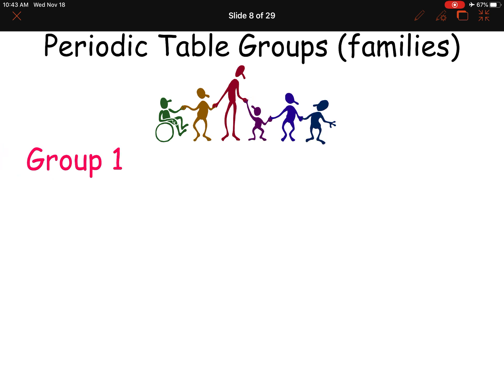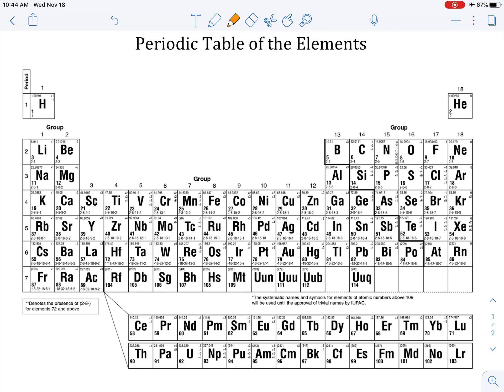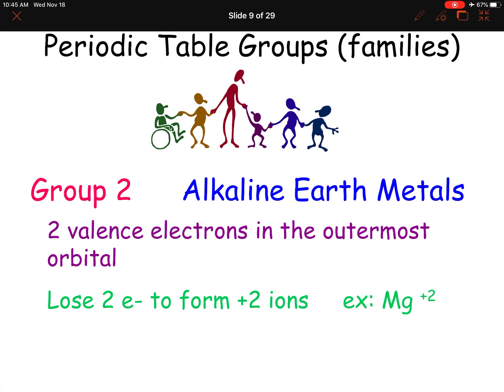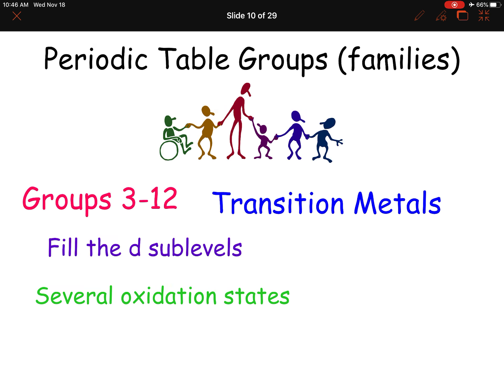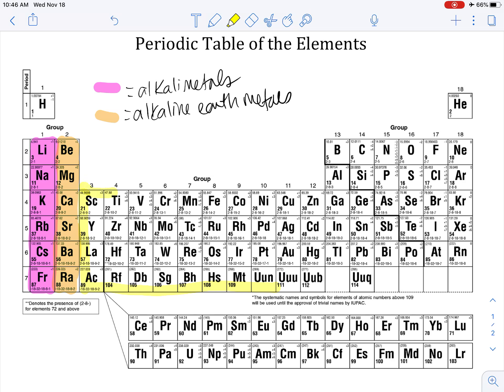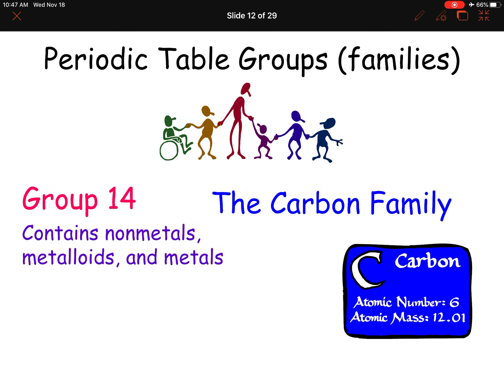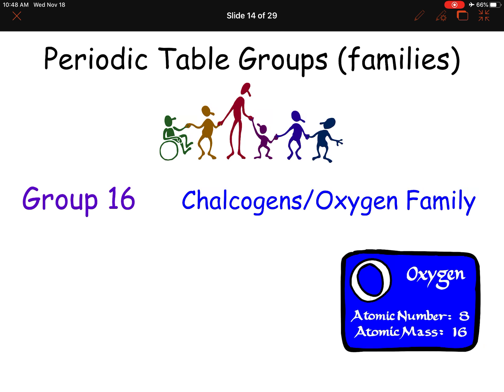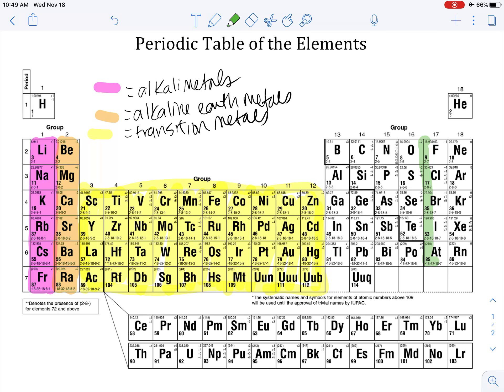Periodic Table Groups